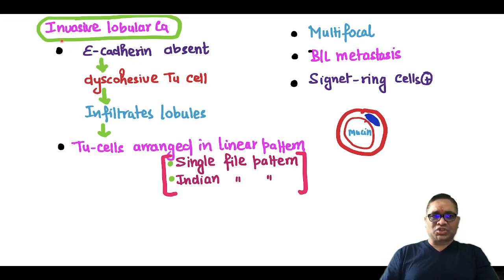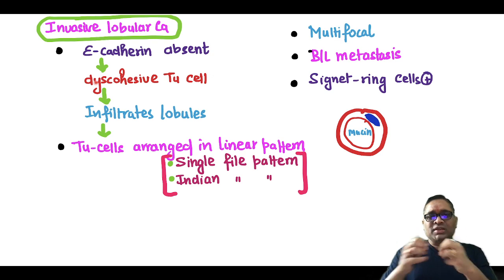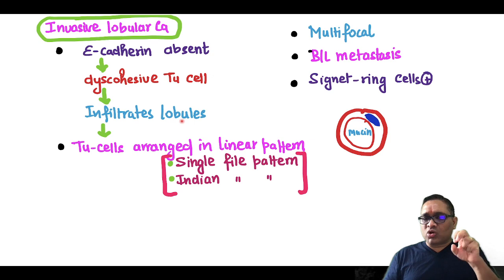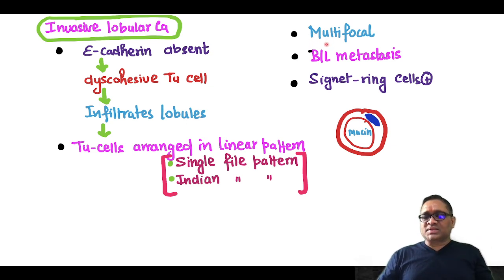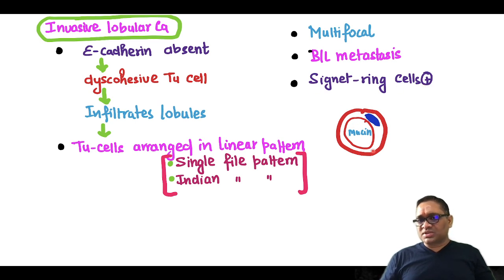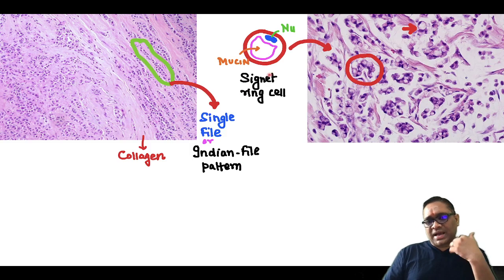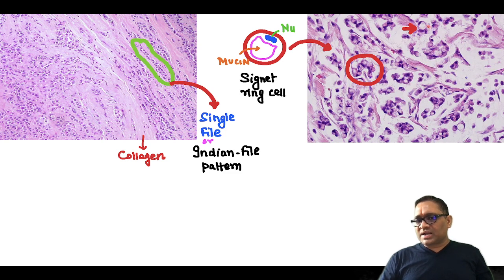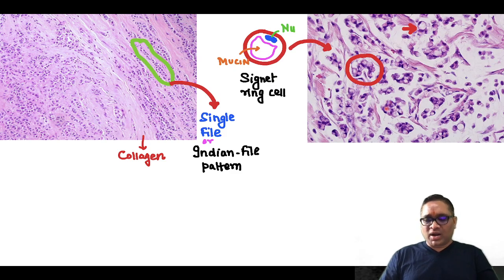High Yielding Shorts-76 (HYS-76):Invasive lobular carcinoma by Dr. Devesh Mishra.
This High Yielding Shorts (HYS) is about Invasive lobular carcinoma .